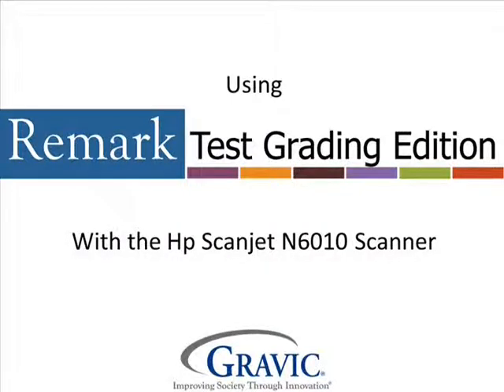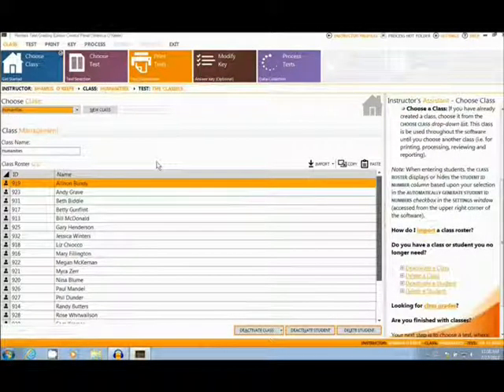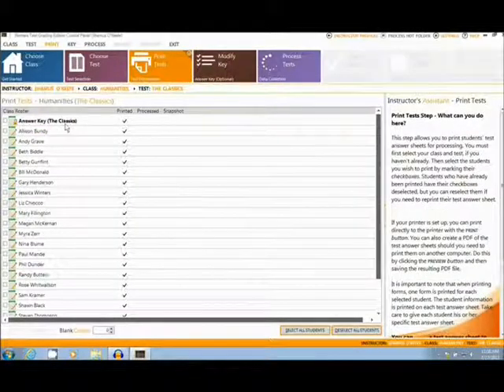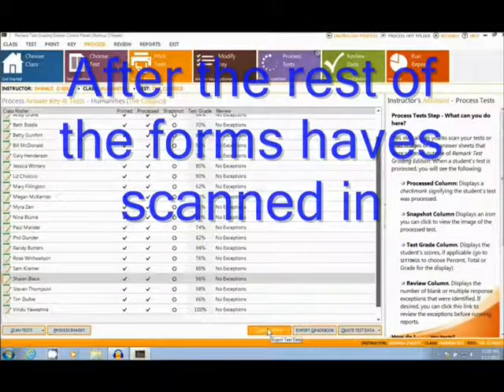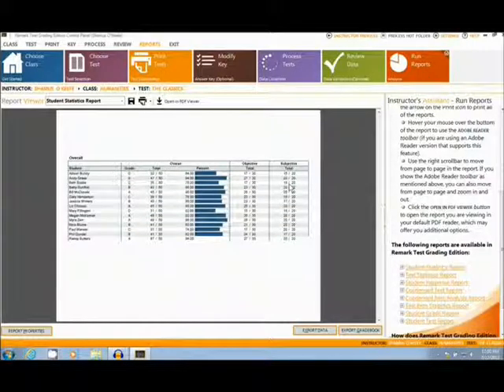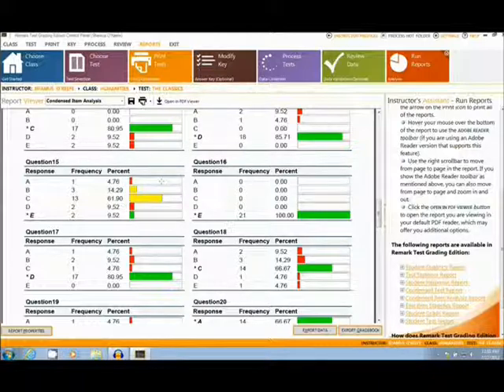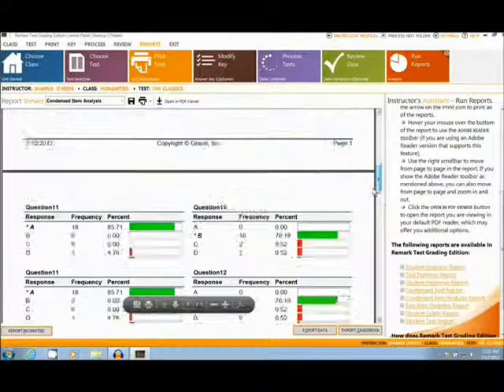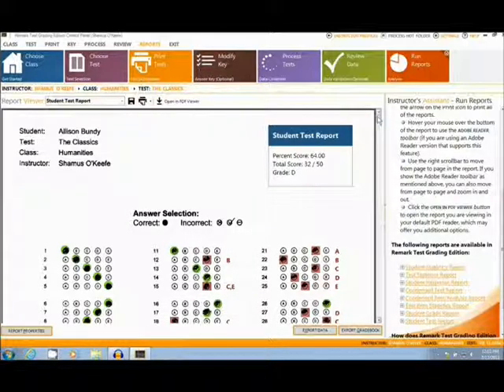Scoring Test Bubble Sheets with an HP Scanner and Remark Test Grading Software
See how to score test sheets with an HP image scanner and Remark Test Grading Edition. Completed test sheets are scanned into Remark Test Grading Edition software by the Hp scanner for quick and easy grading. View the built-in reports to see student, test and class performance.